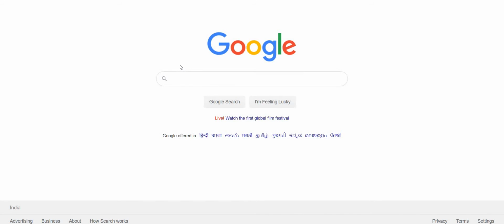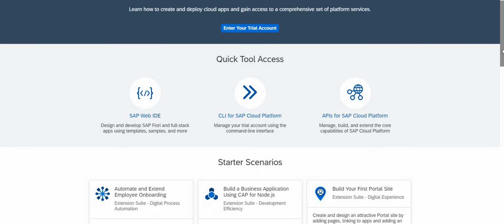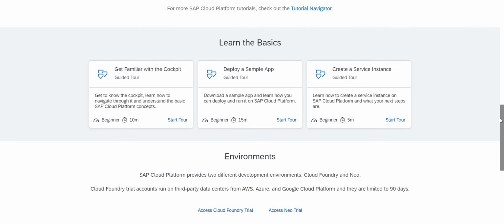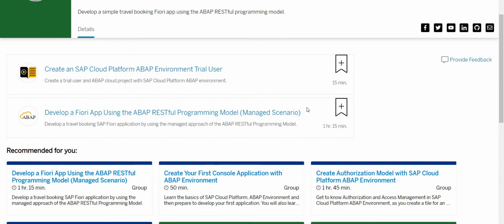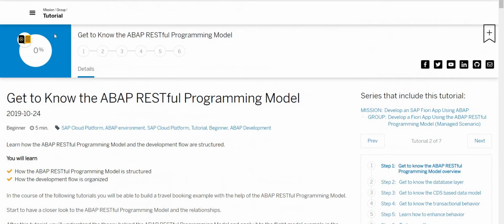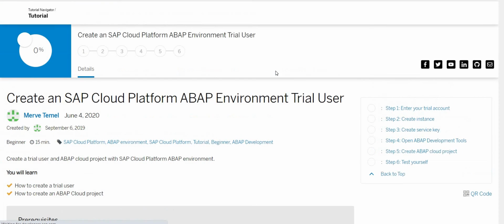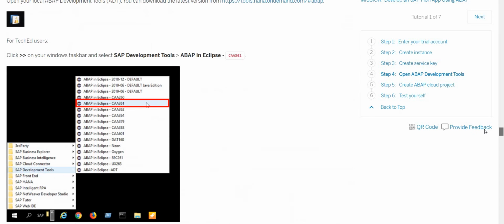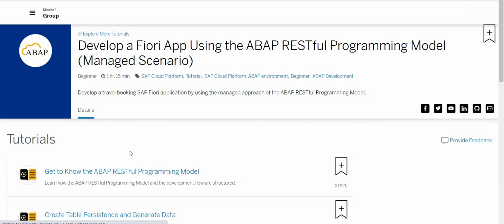How to get free access to SAP Cloud Platform Cockpit | Build an application on SAP Cloud Platform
In this tutorial , we have showed you how to get free access to SAP Cloud Platform. This provide trail account in SAP Cloud.